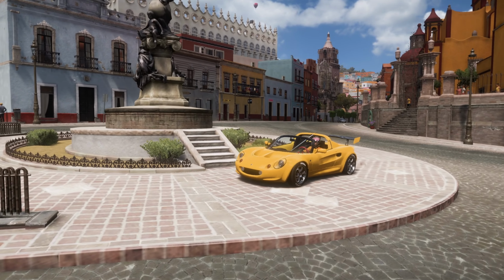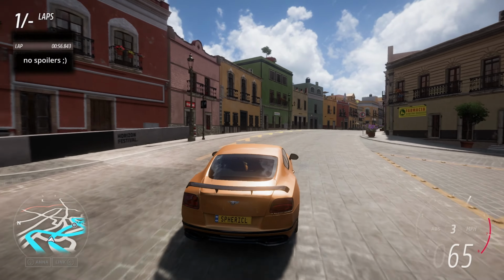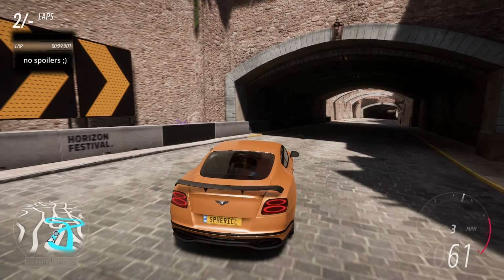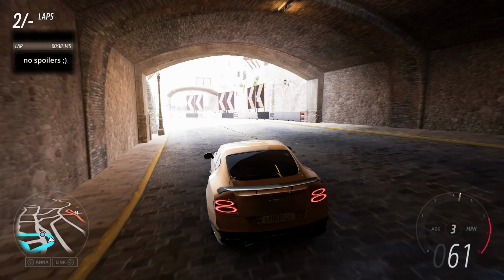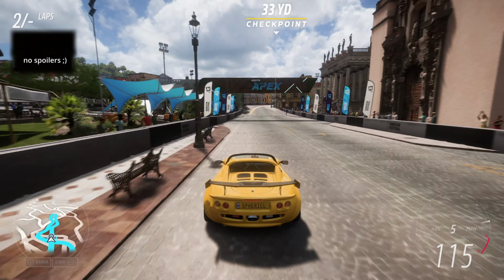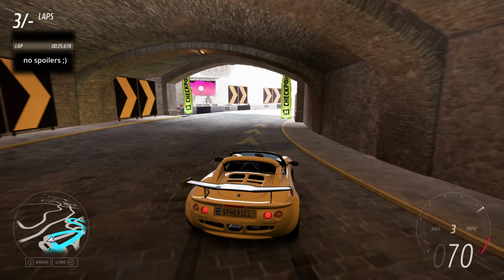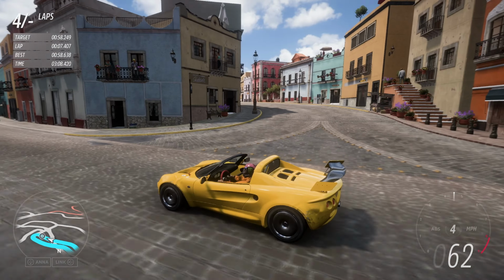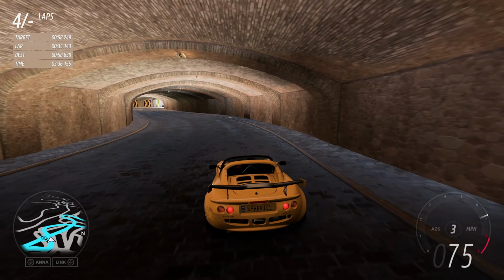HORSEPOWER DOESNT MATTER - Forza Horizon 5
DID I SAY 700 HORSEPOWER ENOUGH TIMES IN THIS VIDEO